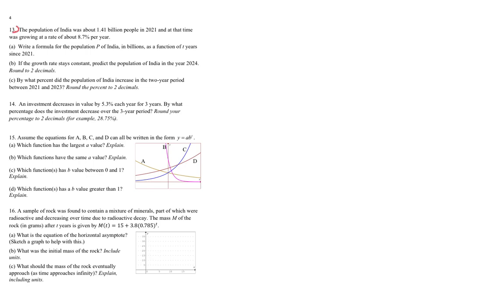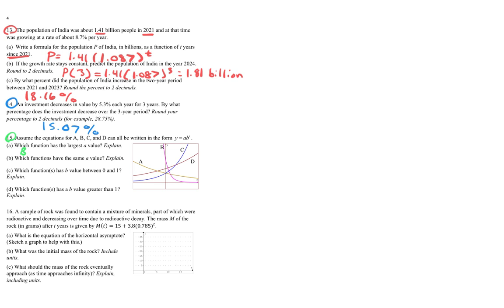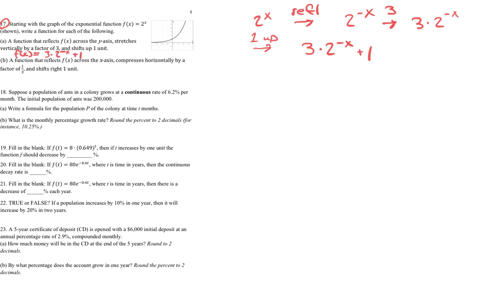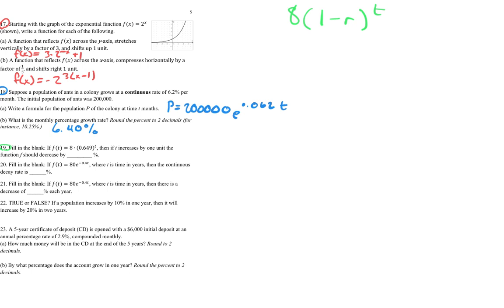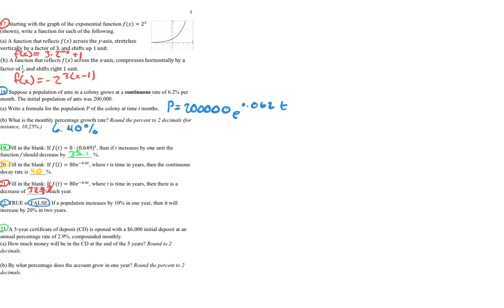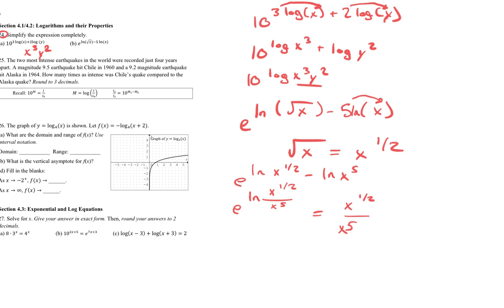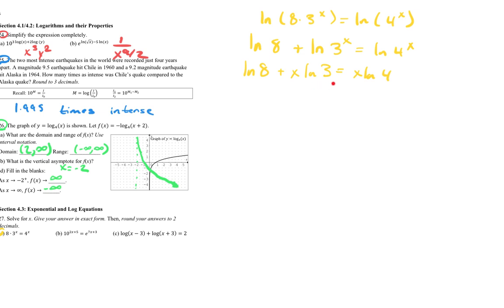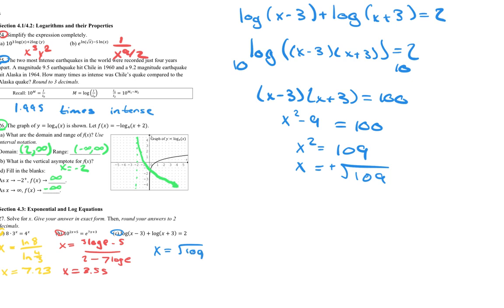1813_Ex2 Review_S25 part 2